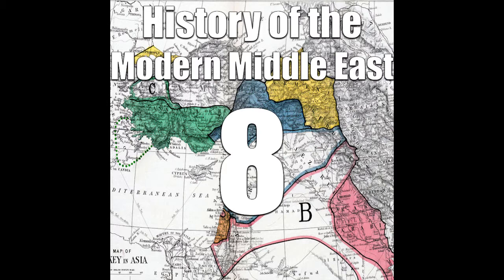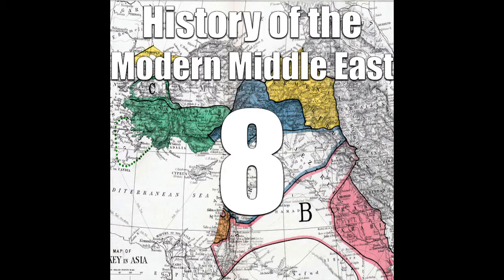Episode 8: The Age of Liberation